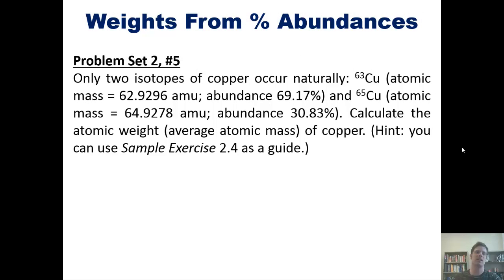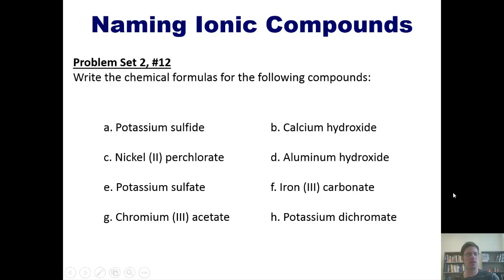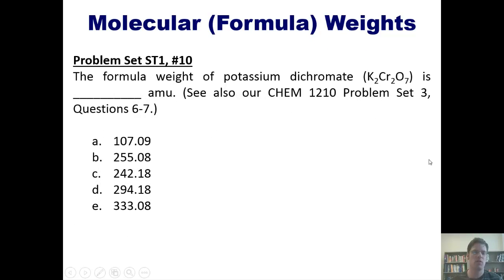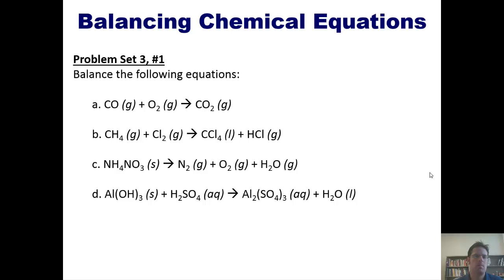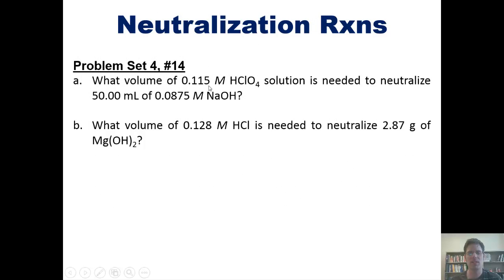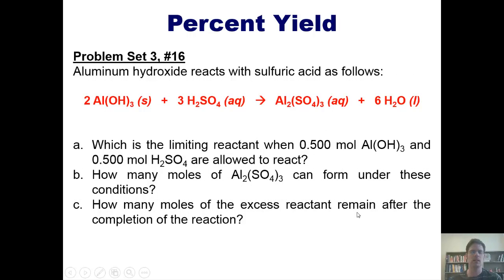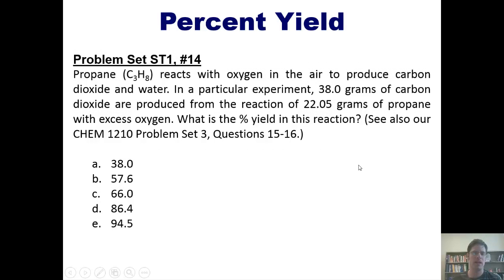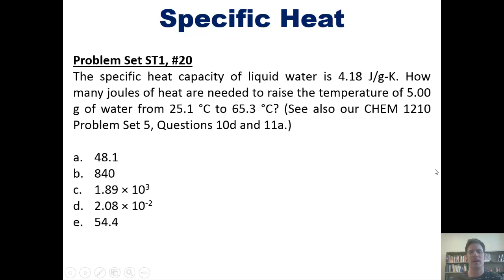Special Topics 1 – A Systematic Review of Gen-Chem: Part 9 of 15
In this systematic review of all of our first semester of general chemistry, I’ll bombard you with a large list of general chemistry questions from all of Chapters 2 through 5. I’ll also provide links to separate videos showing you how to do the example problems.